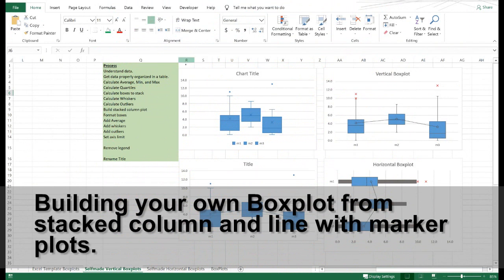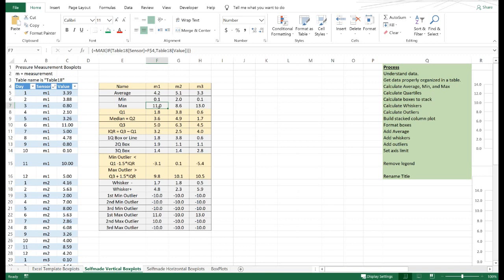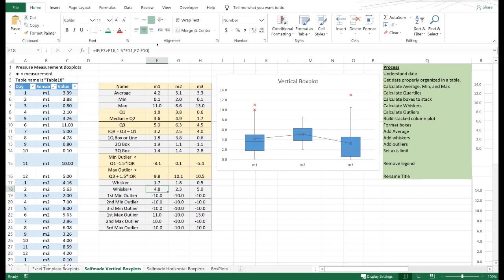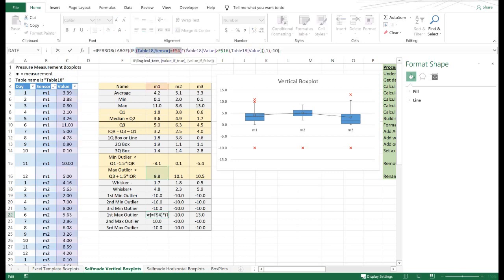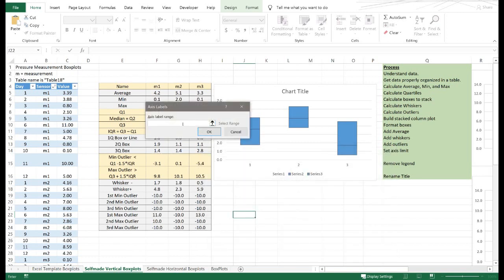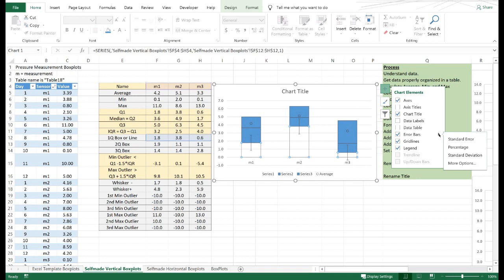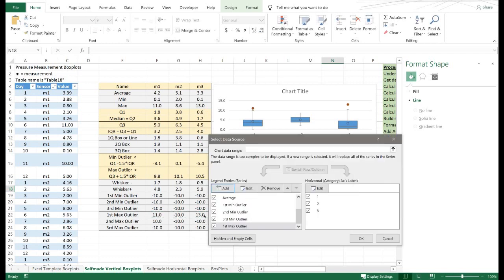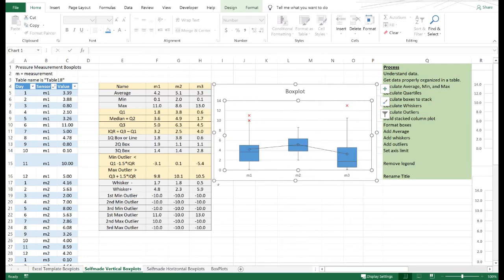Build a Vertical Box Plot With Excel 2016 Combination Plot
Build a box plot with whiskers using a combination of Excel's stacked column and x-y scatter or line with markers plots.  About half of the video discusses the necessary calculations, array formulas, and tables.  If you know array formulas and tables, you could skip through that pretty fast, stopping only to see the formulas, and go to the steps involved in building a combination plot to make the box plot.  The advantage of building a box plot this way is you control the look of the plot more and the definition of outliers.